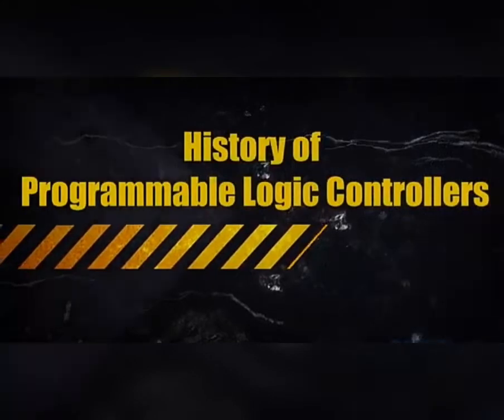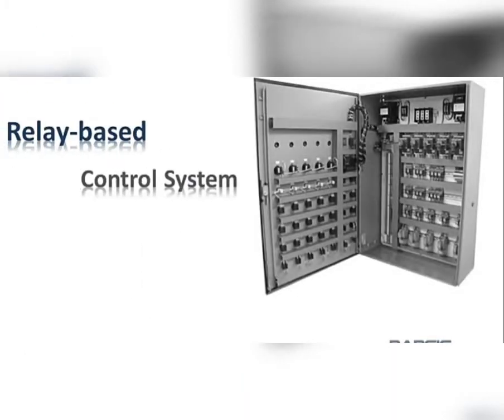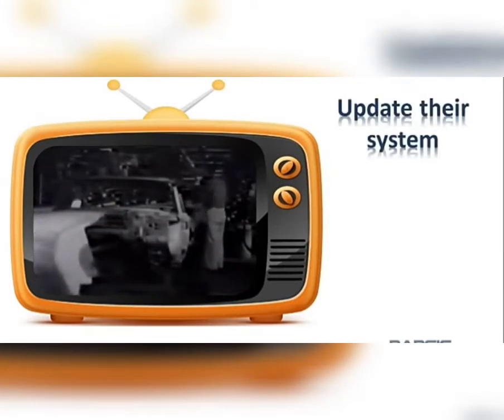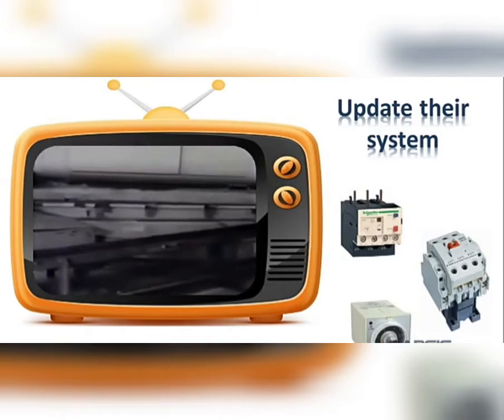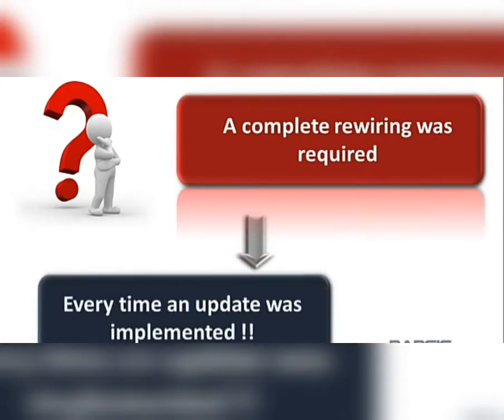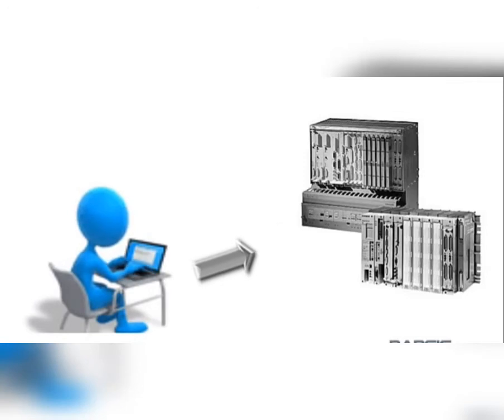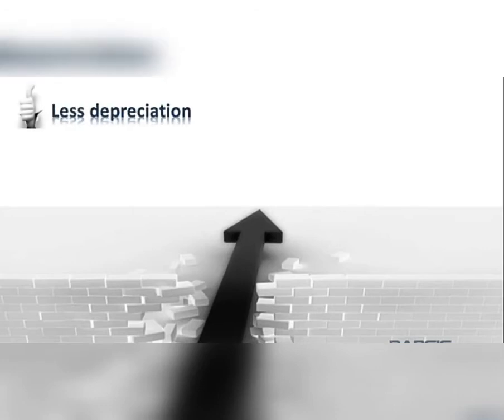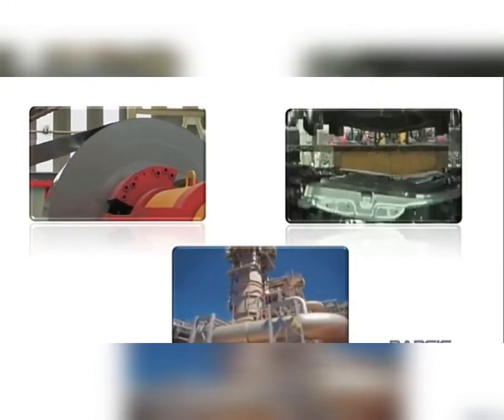Evolution of PLC.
History of the PLC

The PLC or Programmable Logic Controller has revolutionized the automation industry. Today PLCs can be found in everything from factory equipment to vending machines, but prior to New Year’s Day 1968 the programmable controller didn’t even exist. Instead what existed was a unique set of challenges that needed a solution. In order to understand the history of the PLC we must first take some time to understand the problems that existed before programmable controllers.